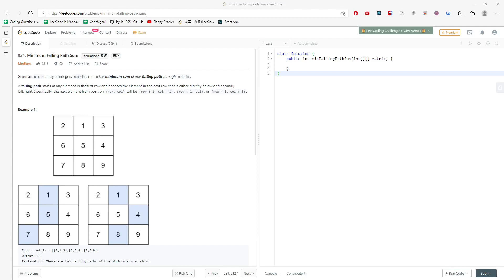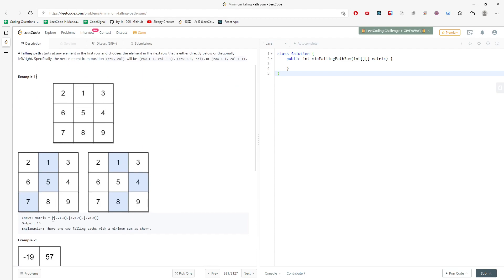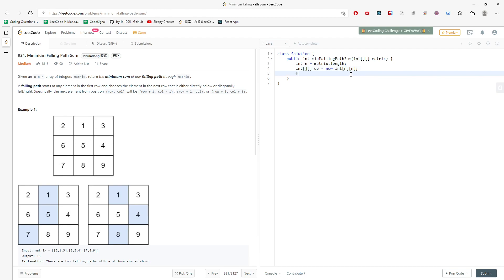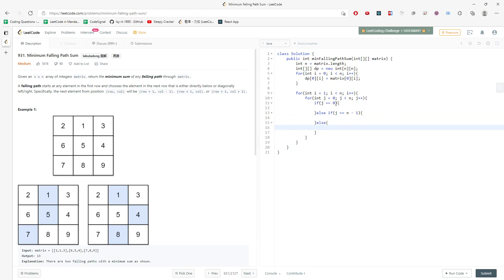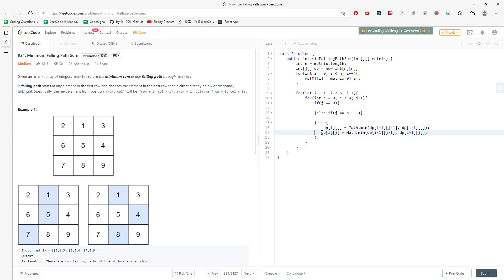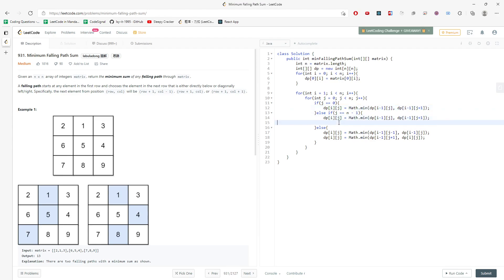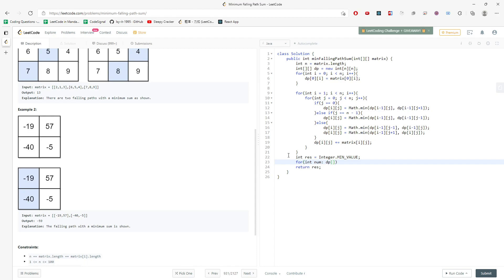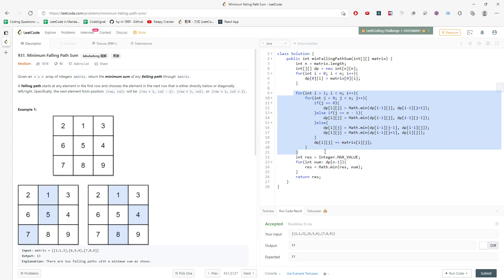LeetCode 931 | Minimum Falling Path Sum | DP | Java